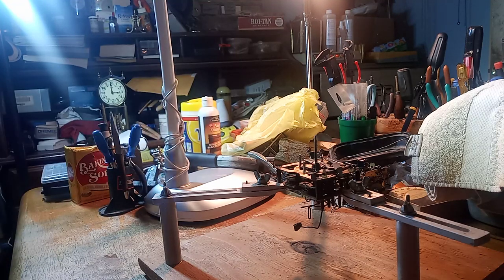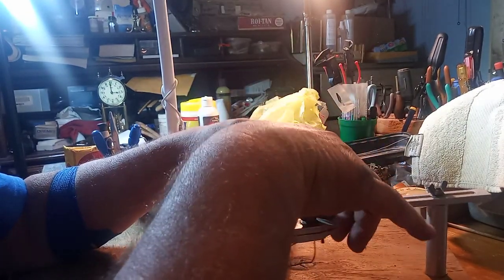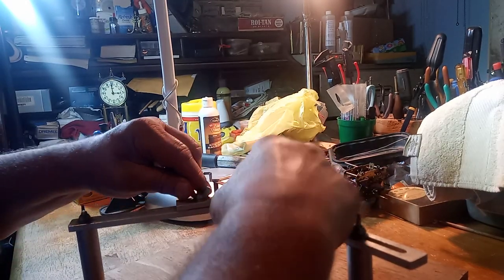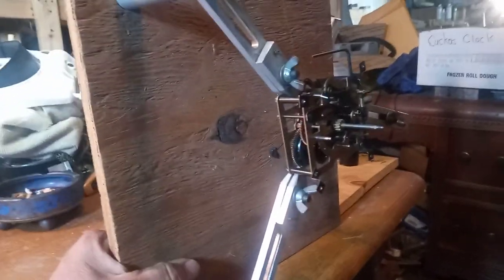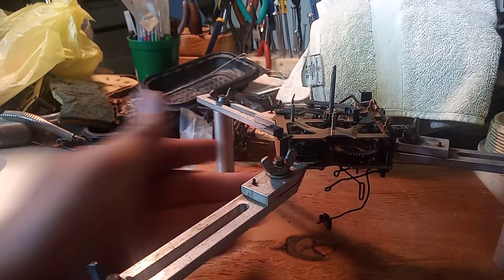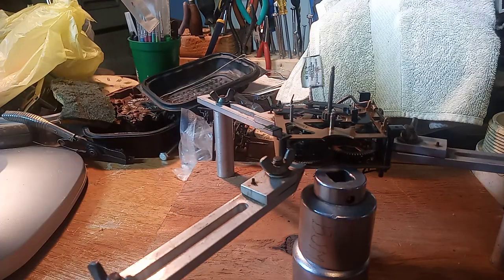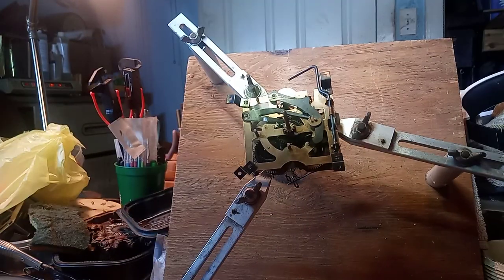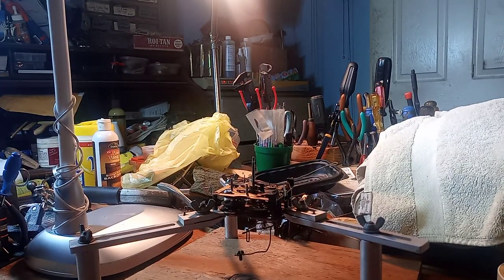Homemade clock movement stand? (See description) 20221115 012626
In this video I am showing you a homemade stand that is possible for clocks. I will use it for clocks and the video explains what I think it could be used for. Thank you, Ron, for my stand.